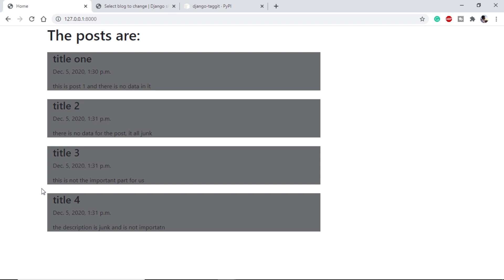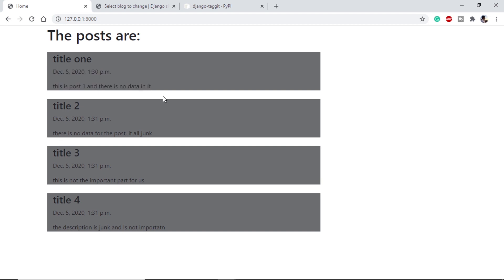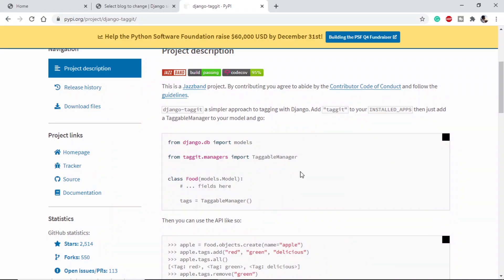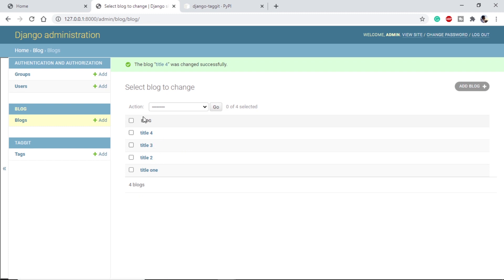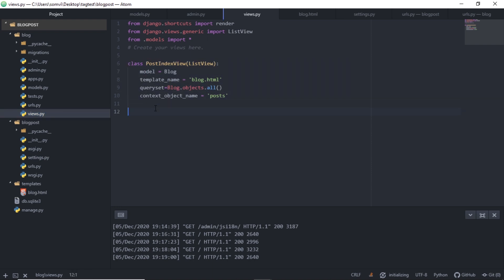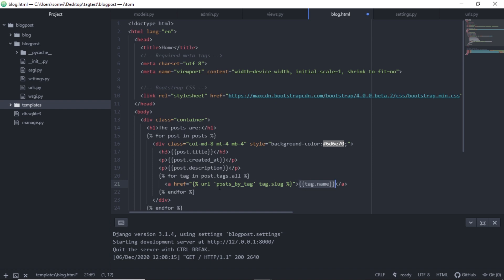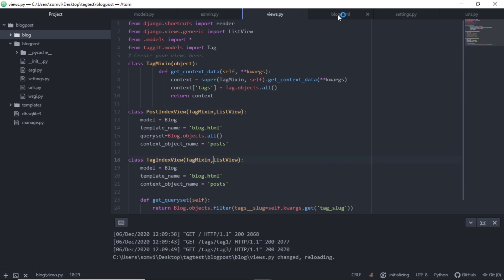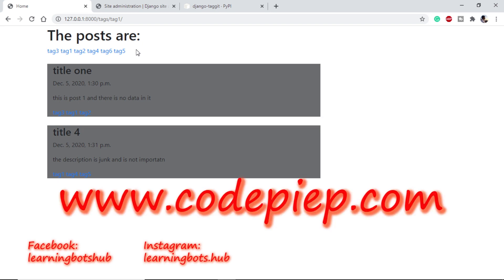Using Tags In Django | django taggit tutorial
A tutorial for using tags in django with the help of django taggit.

**Tags**